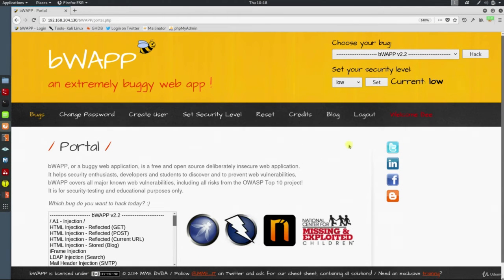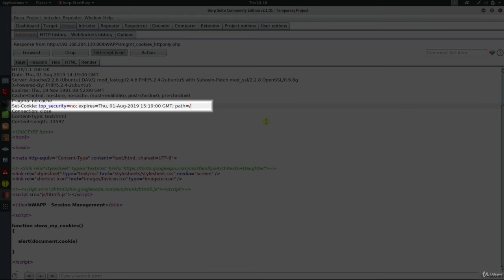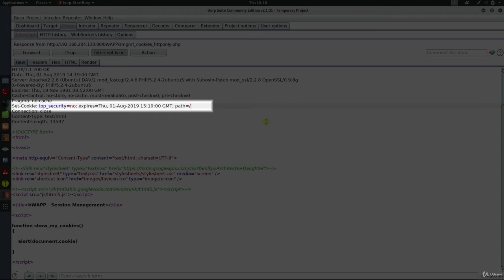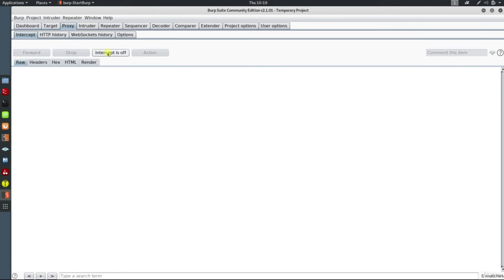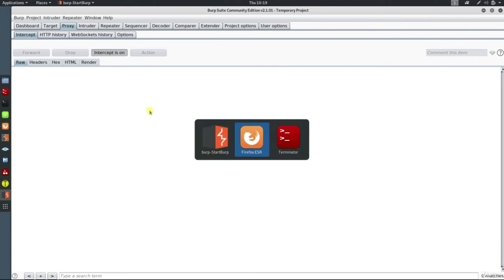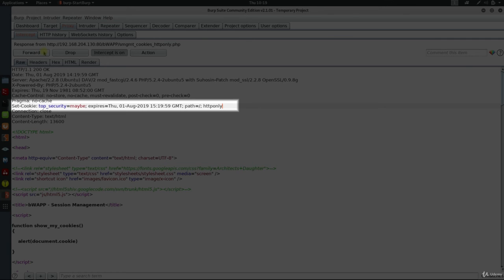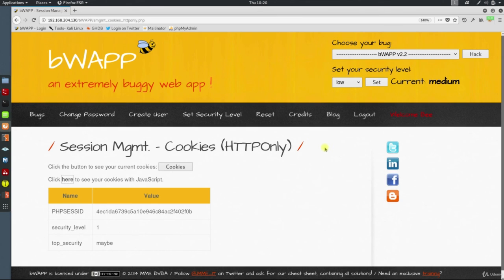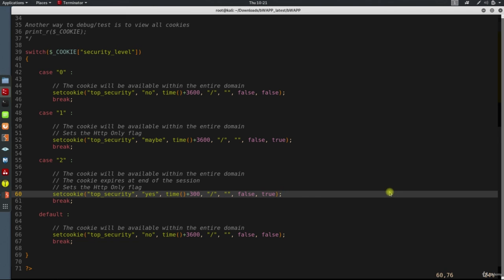38 Http Only Cookies